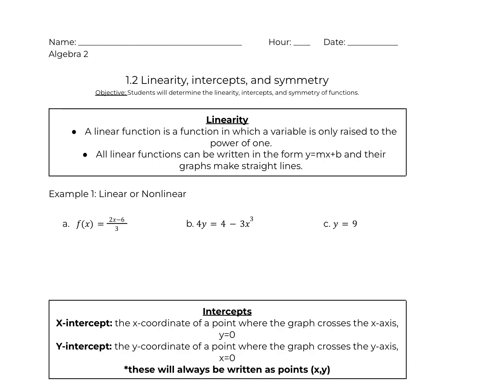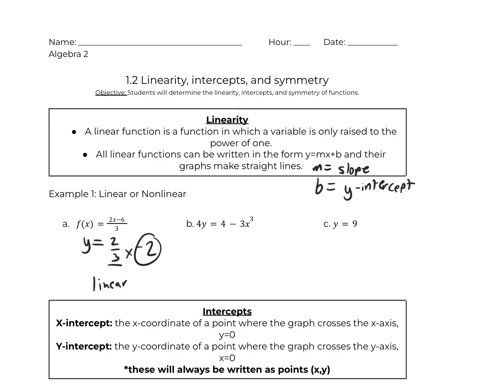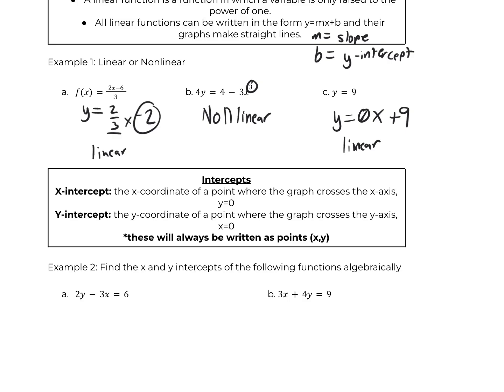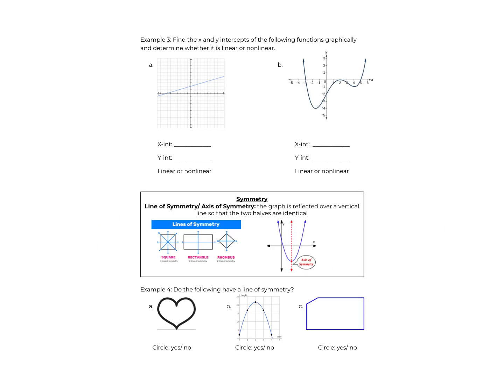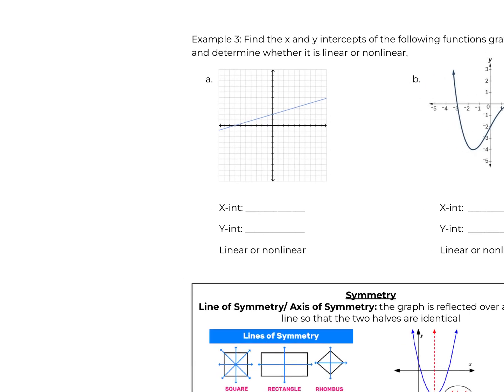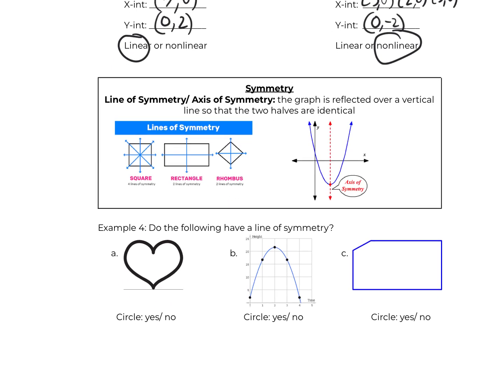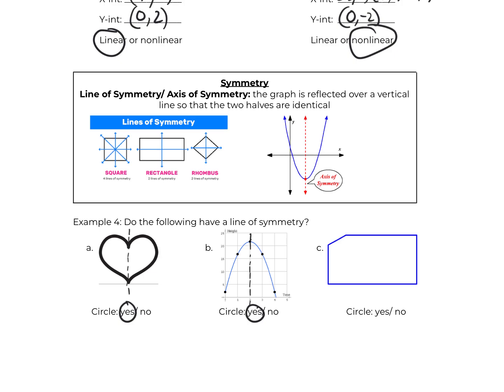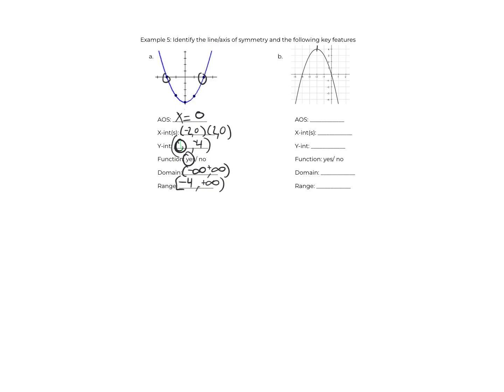1.2 linearity, intercepts, and symmetry